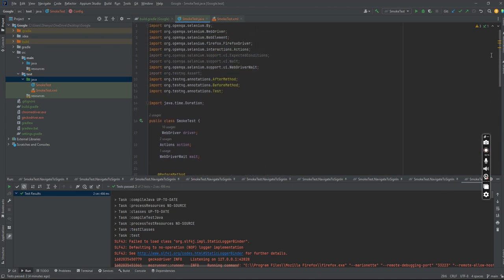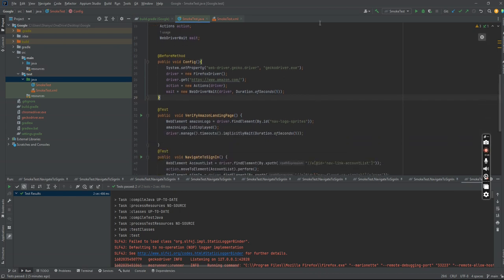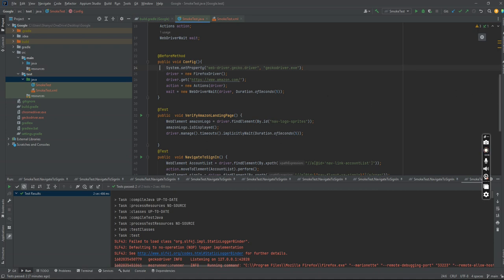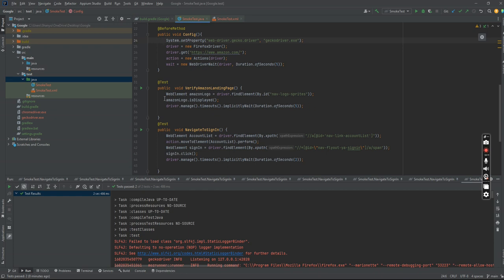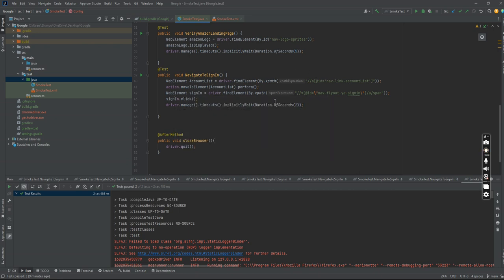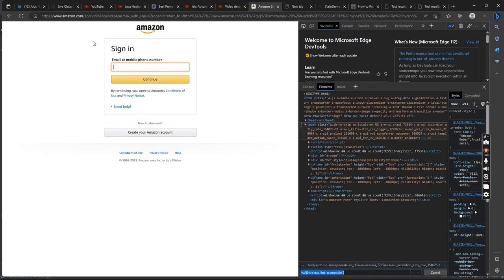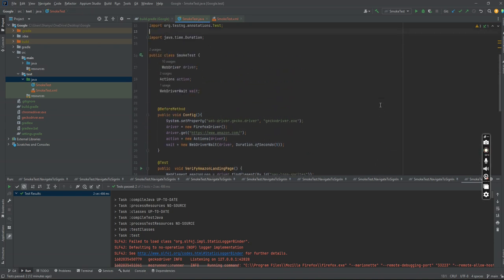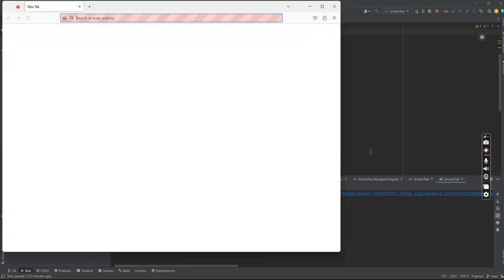automated Test Scripts ll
how to write automated test scripts